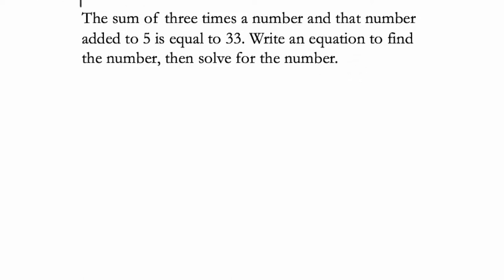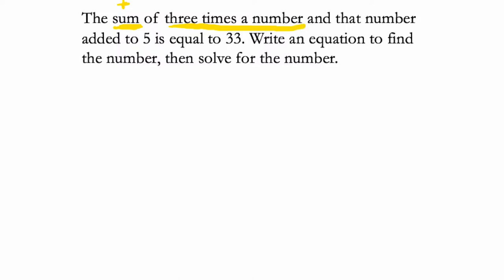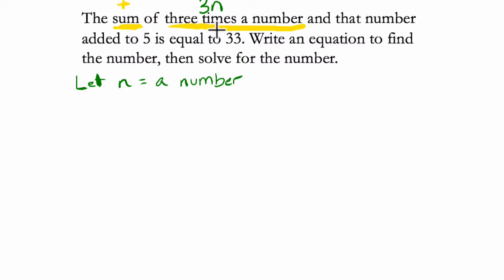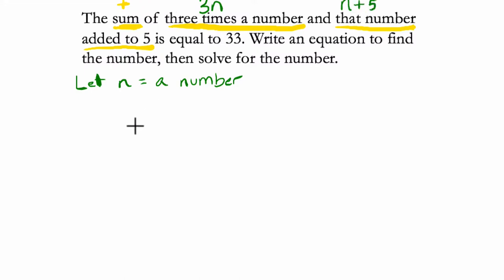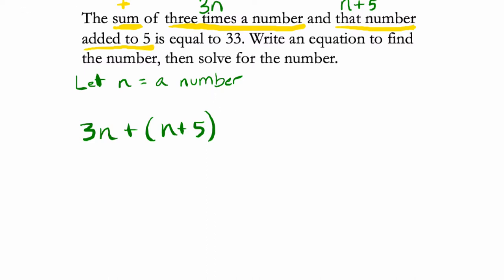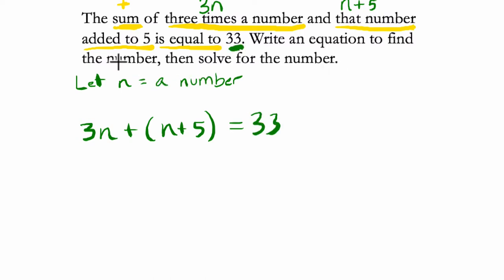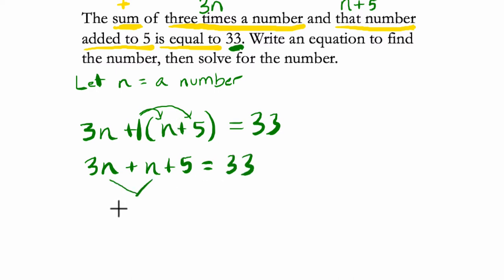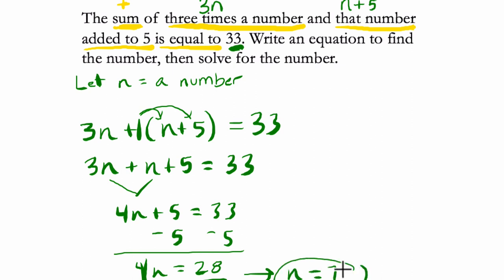Sum Algebra word problem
In this video we look at how algebra allows us to unlock an algebra problem involving age.